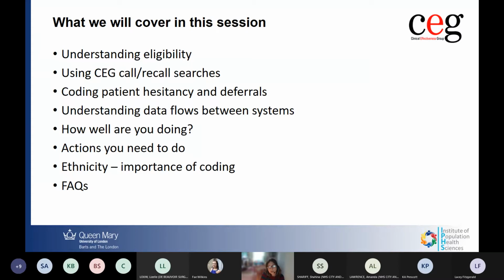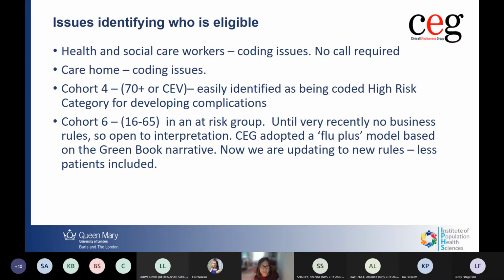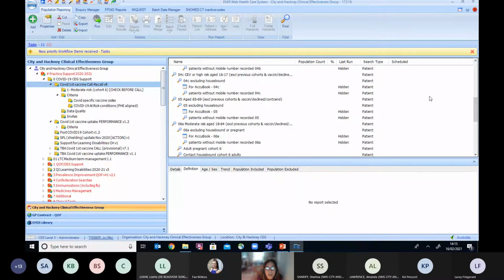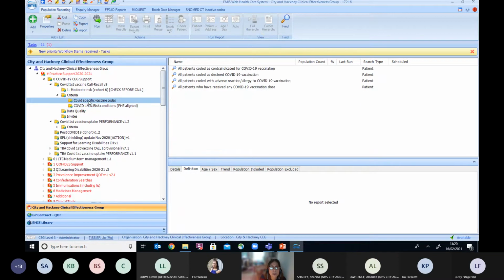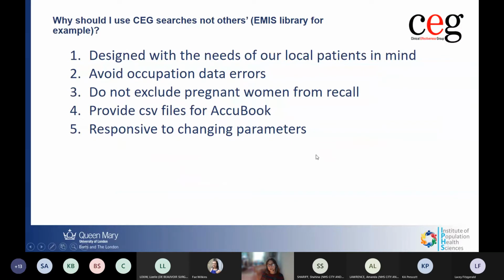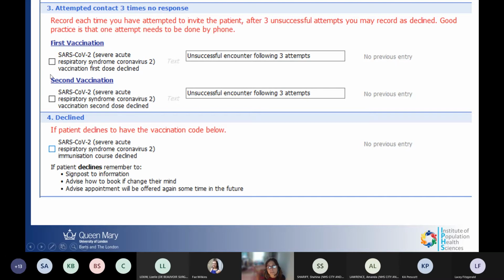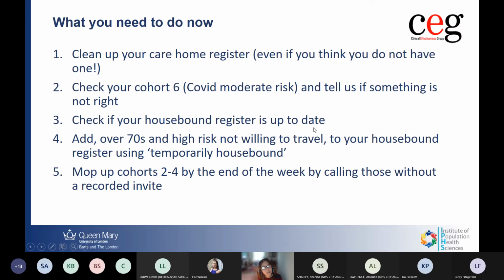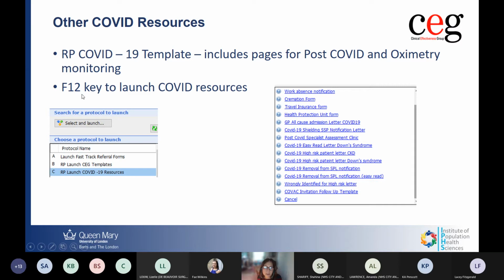Webinar: COVID vaccination programme - City and Hackney, 16 February 2021